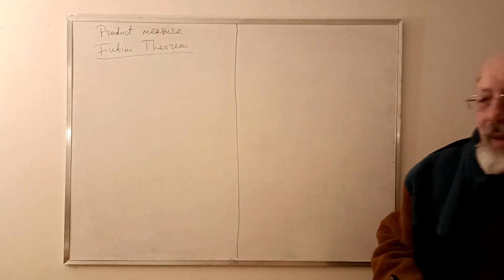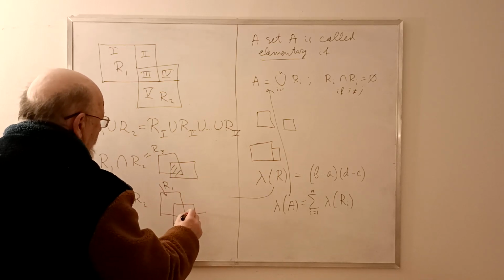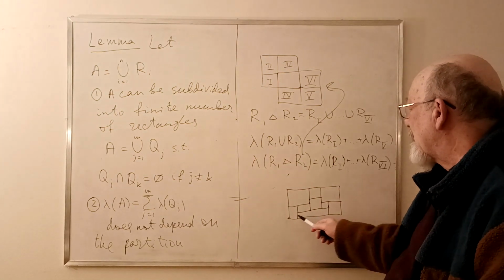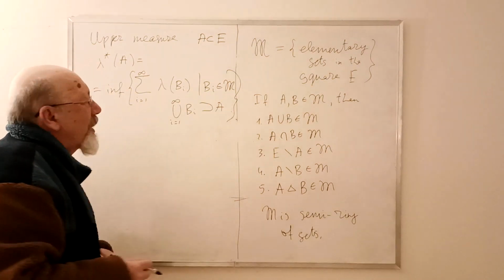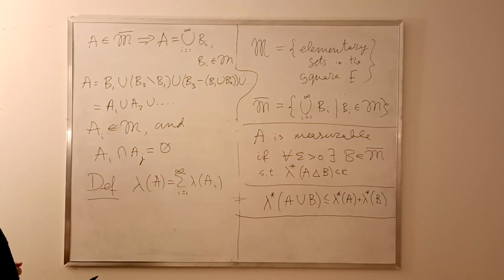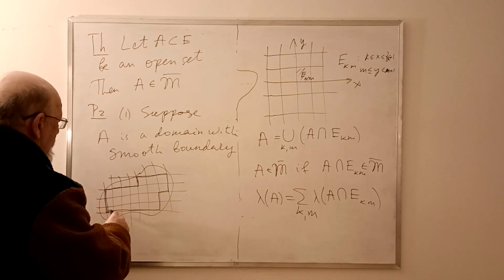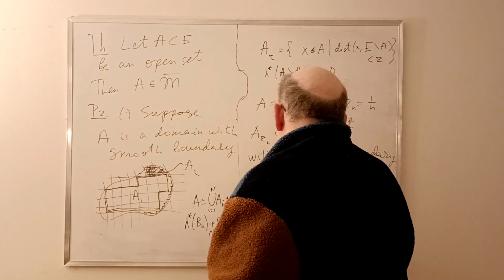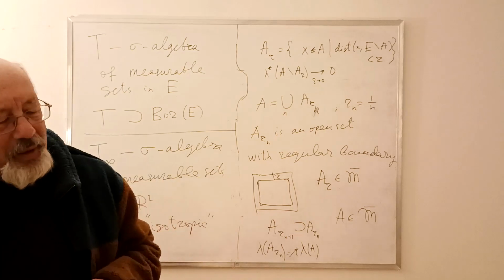MIRA 4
Alexander Shnirelman. Lectures on Measure, Integral, and Real Analysis. Winter 2023. Concordia University, Montreal, Canada.